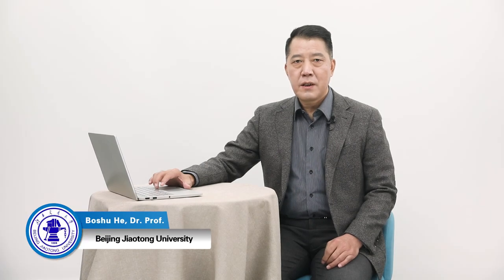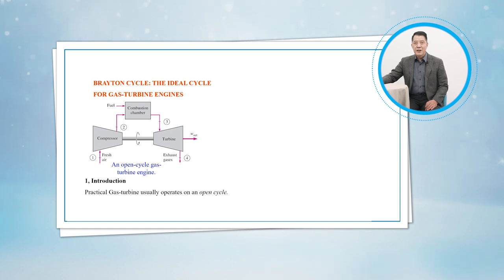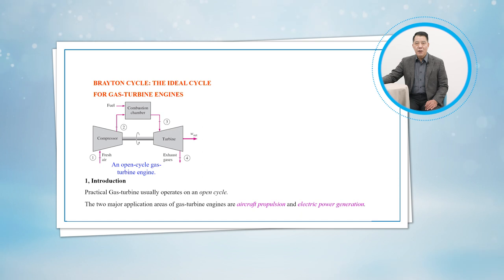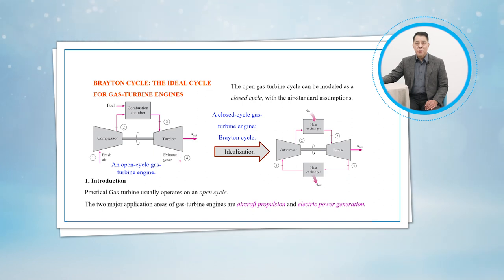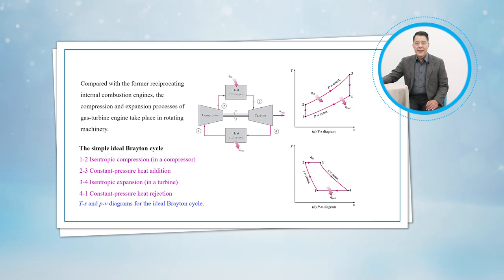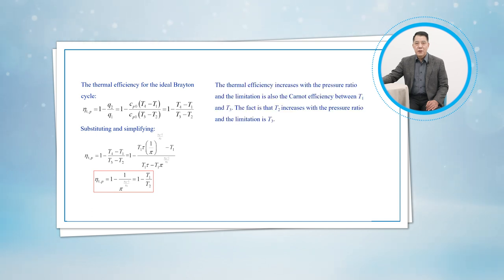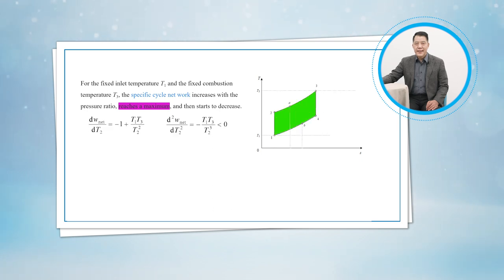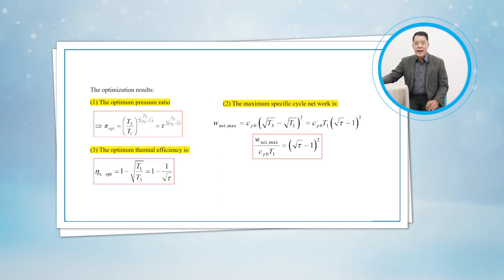Project 10 Gas power cycles: Brayton cycle and the optimization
This is the eighth task, Brayton cycle and the optimization, of Project 10 (Gas power cycles) of Thermodynamics: Fundamentals and Applications By Dr. Boshu He, Beijing Jiaotong University, China.